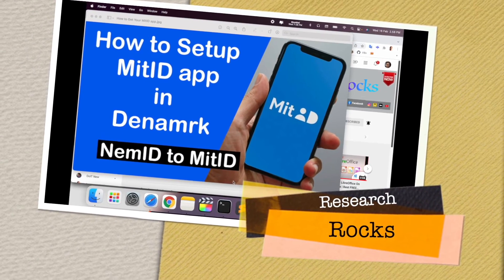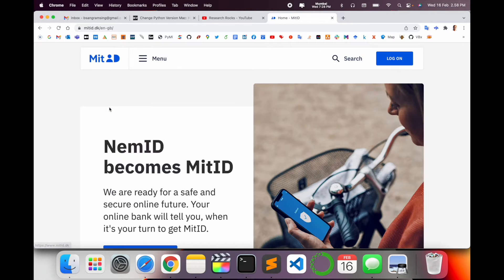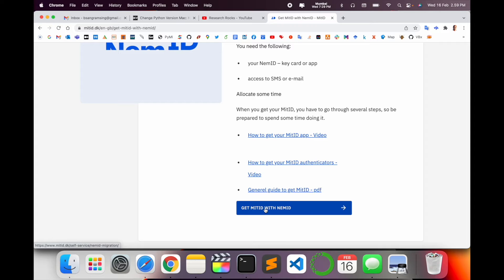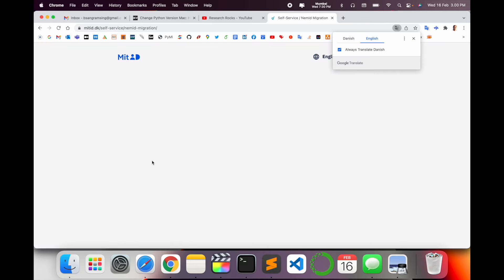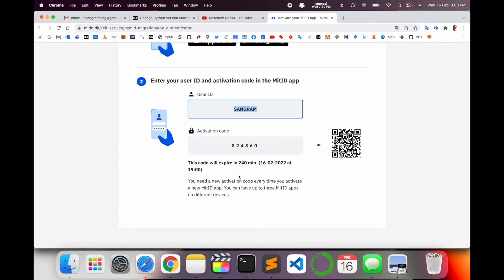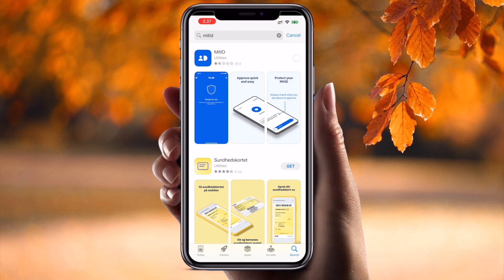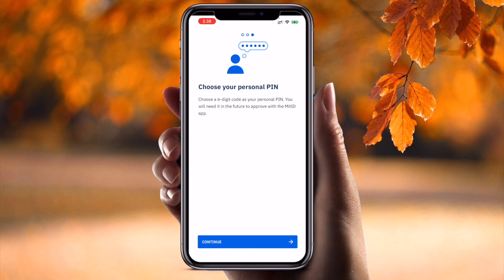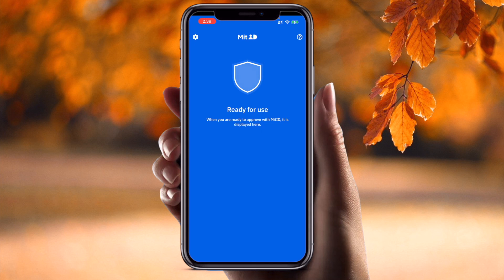How to Activate MitID in Denmark | Step-by-Step Guide to Activate MitID App with Activation Code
We'll see in this video, How to Get Your MitID | How to Setup MitID app in denmark | NemID to MitID, You will need to set up MitID when you log into your online banking service and receive a notification that it is your turn to get MitID.

When it is your turn to get MitID, you will need to go through a number of steps to set it up. Your online banking service will also guide you through the steps.